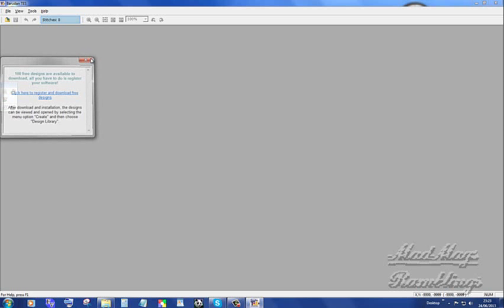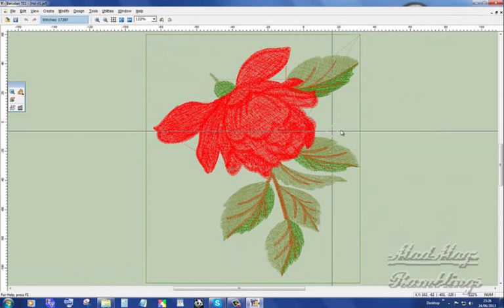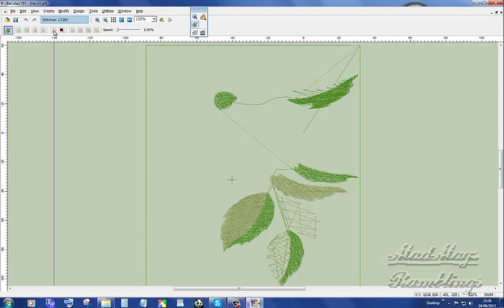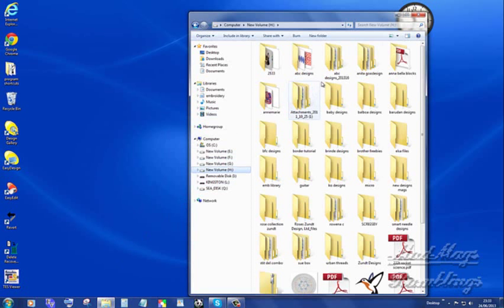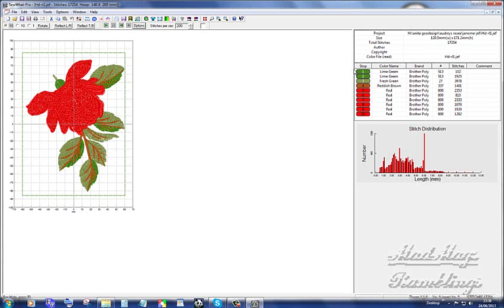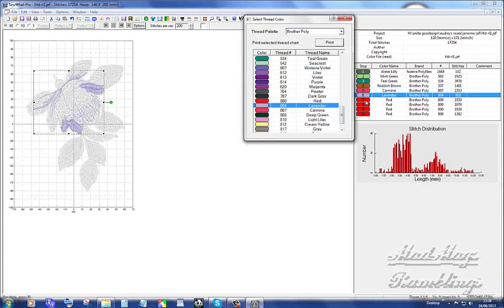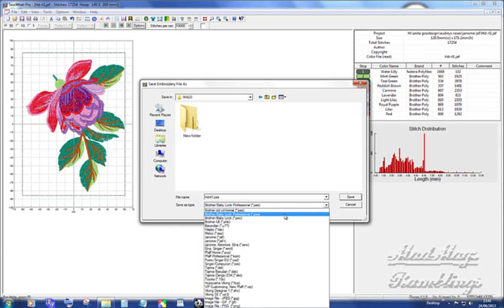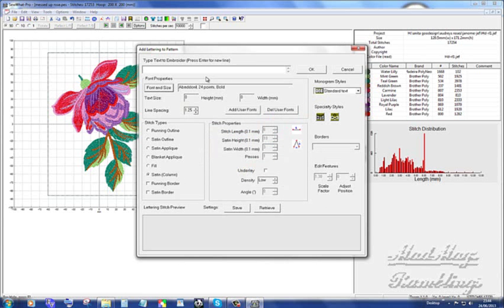transfer or convert designs for janome machines 2